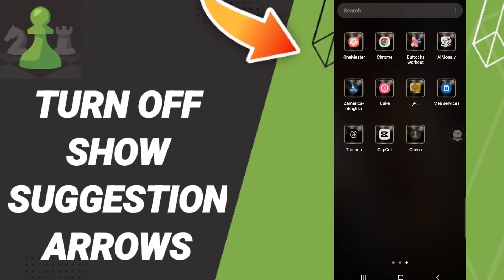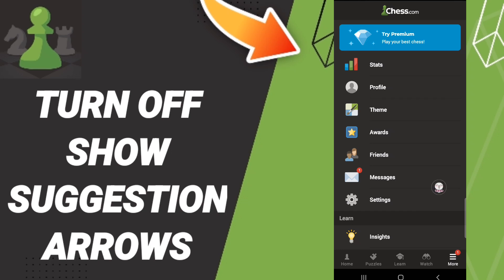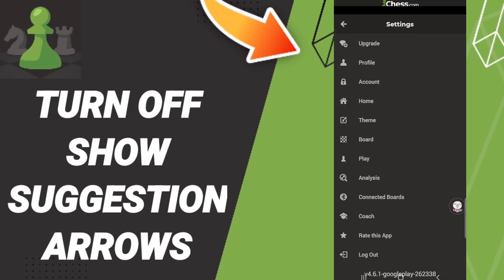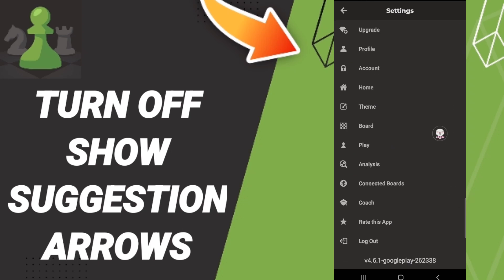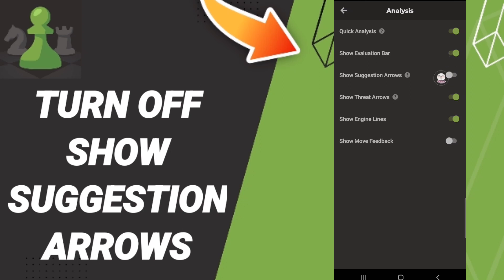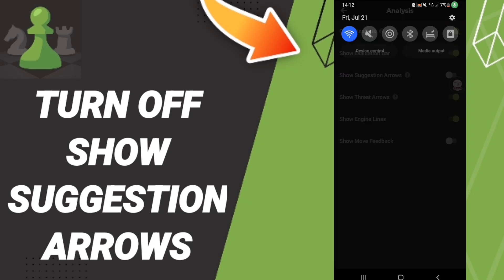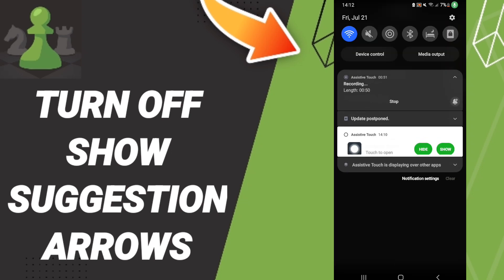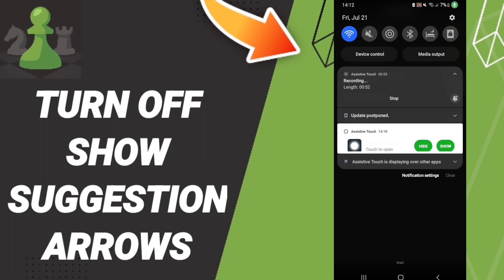How To Turn Off Show Suggestion Arrows On Chess App